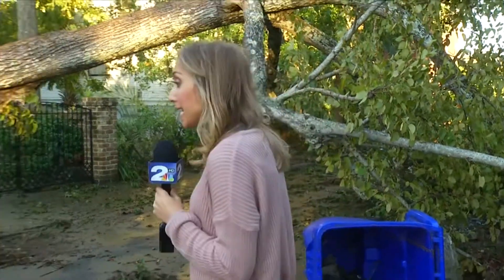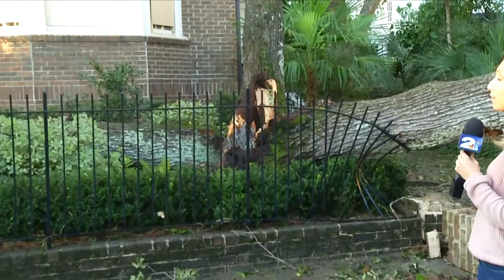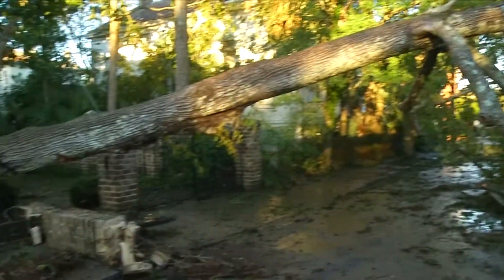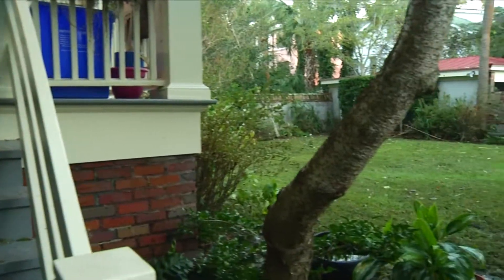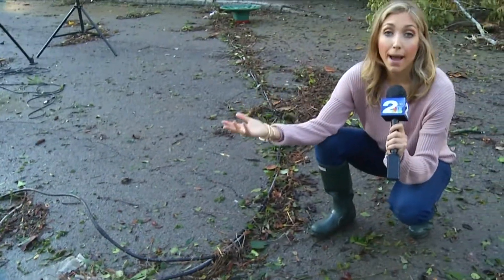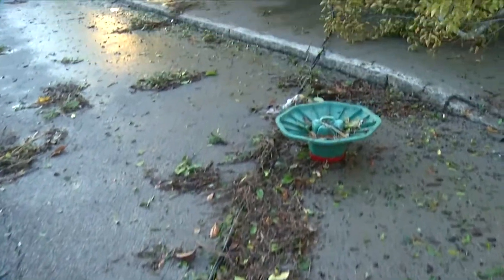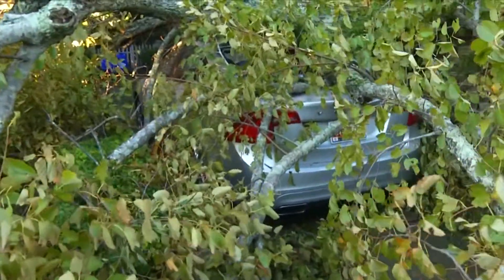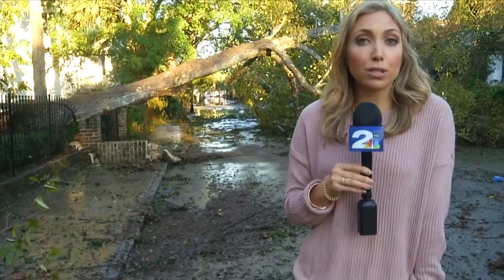The Aftermath of Hurricane Matthew in Downtown Charleston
Hurricane Matthew impacted the Lowcountry in the early morning hours of October 8, 2016. The city of Charleston was hit the hardest by the storm surge. The sea level rose by 4 feet creating major flooding in downtown, especially the homes closest to the water.